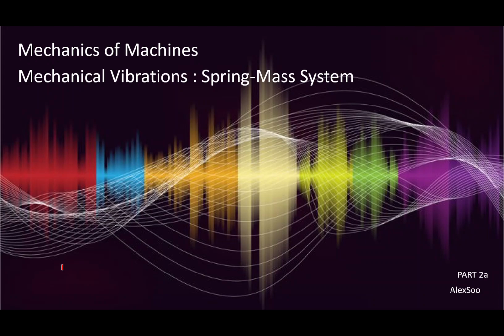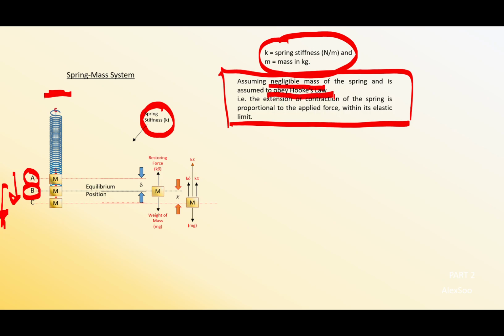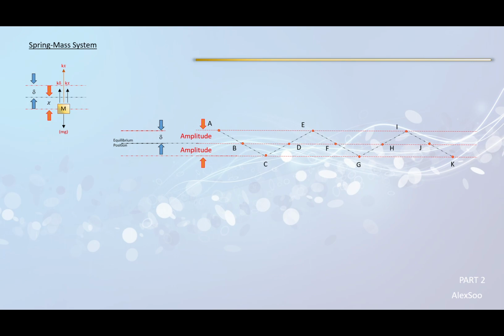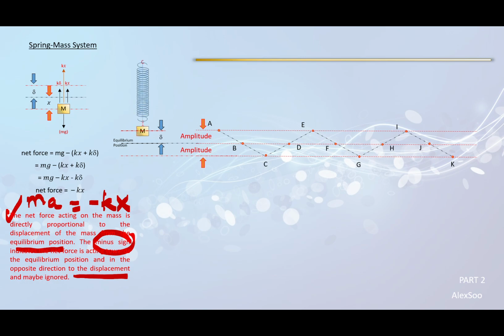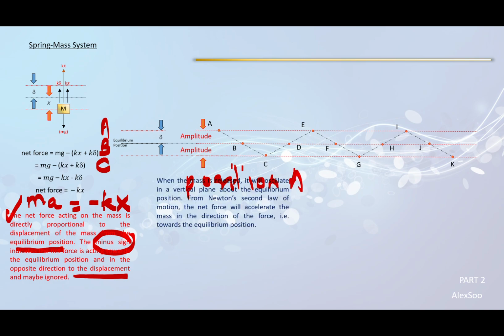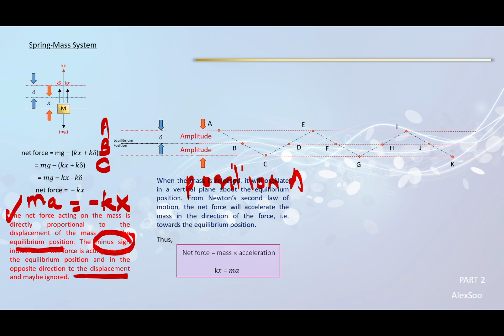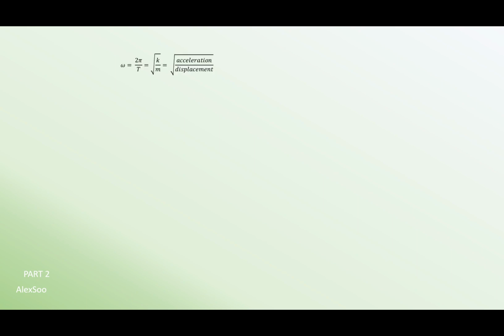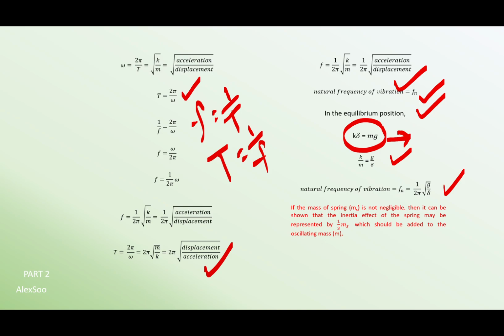PowerPoint Slide Show Vibration Part 2a 9 20 2018 1 35 28 PM